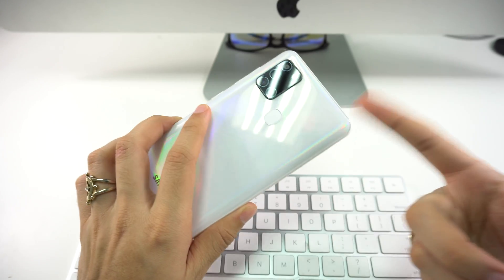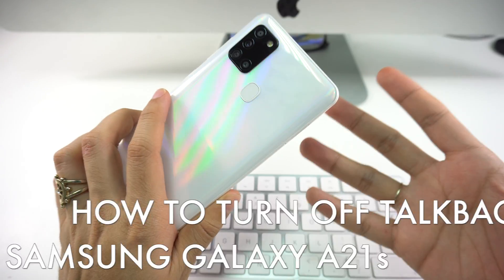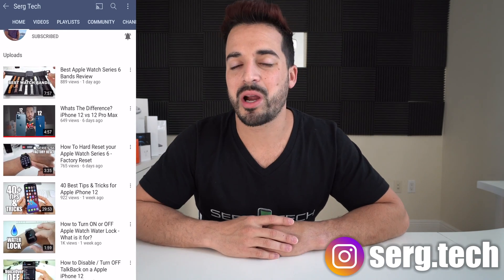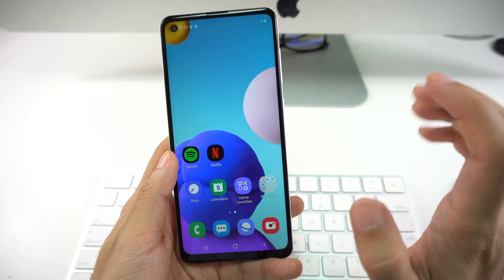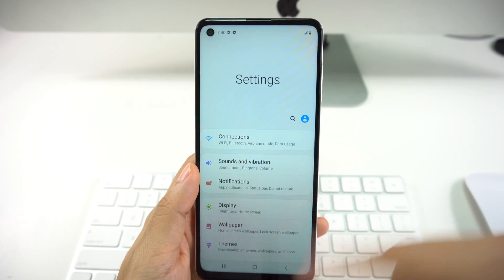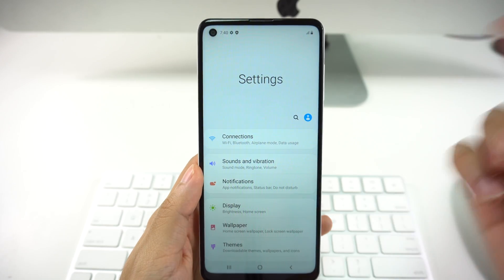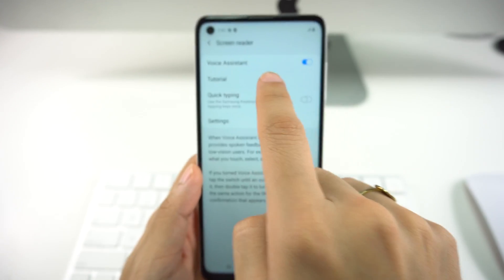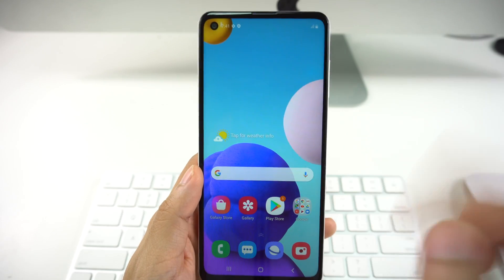How to Disable / Turn OFF TalkBack on a Samsung Galaxy A21s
This is a video on how to "Turn OFF" TalkBack assistance or "Voice Assistant" on Samsung Galaxy A21s.

All models -
SM-A217F/DS (International)
SM-A217M/DS (USA)
SM-A217F/DSN (Russia)